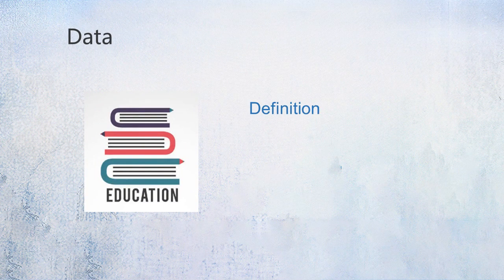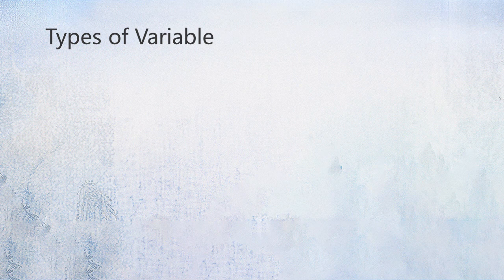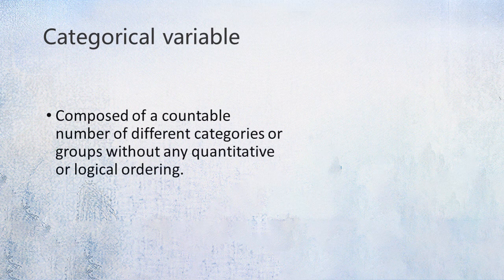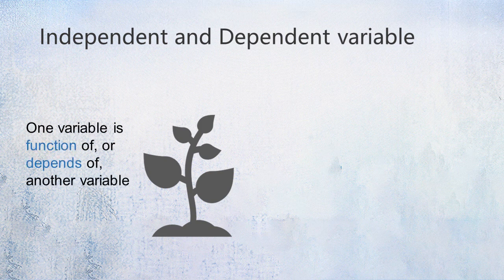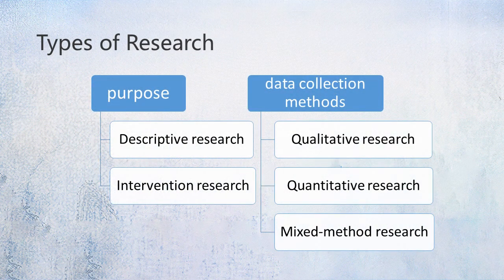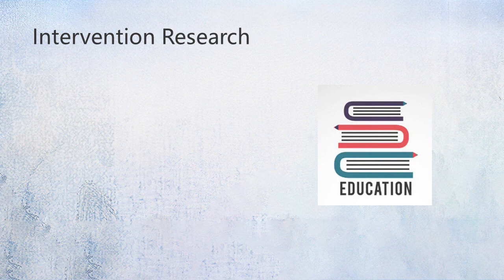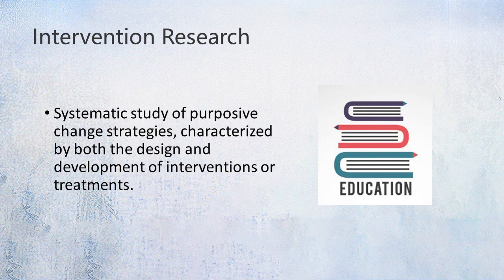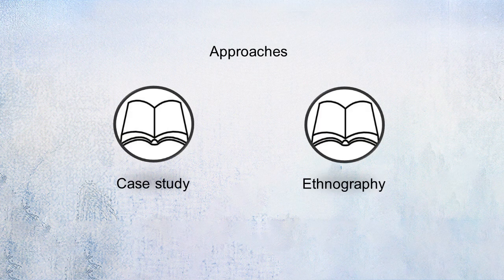All about research